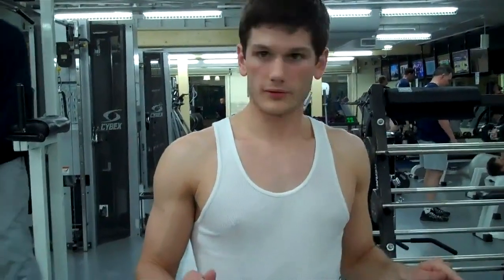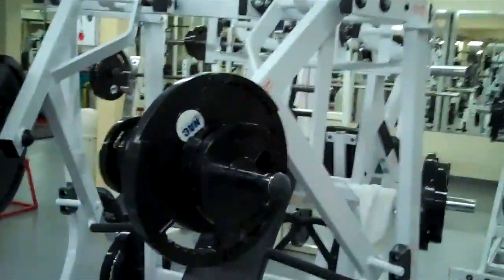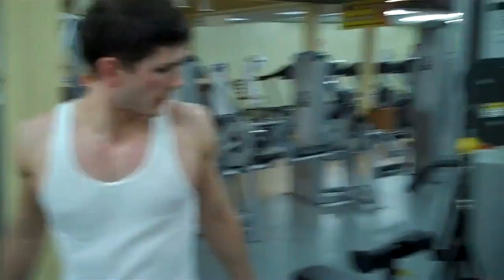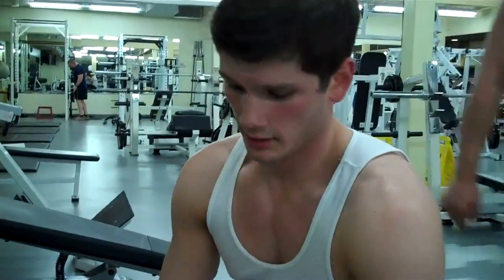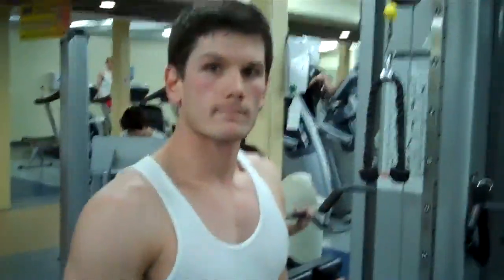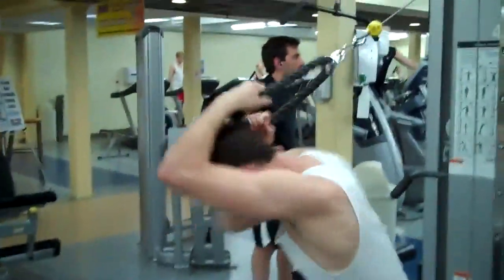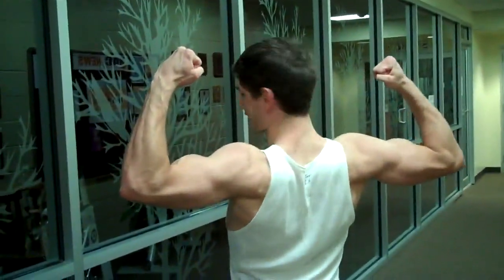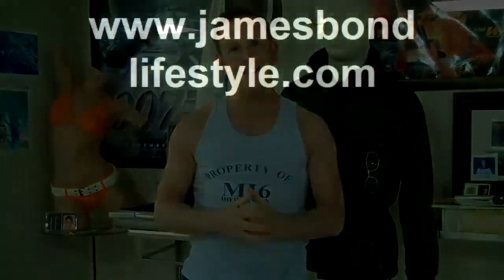Body by Bond - Part 1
Part 1 of a three part series on how to get the Casino Royale body!